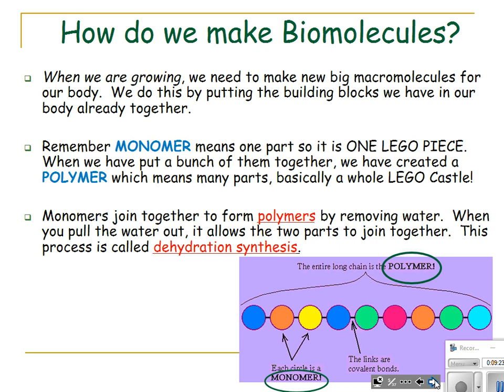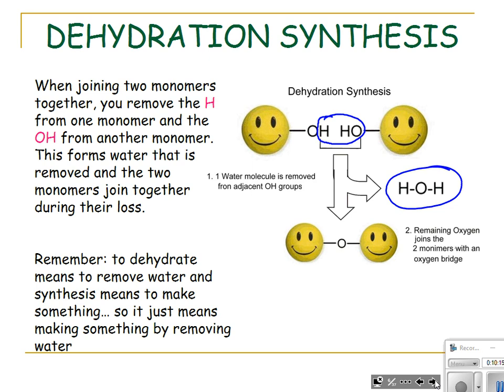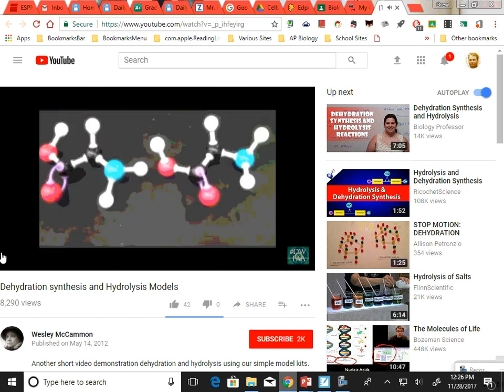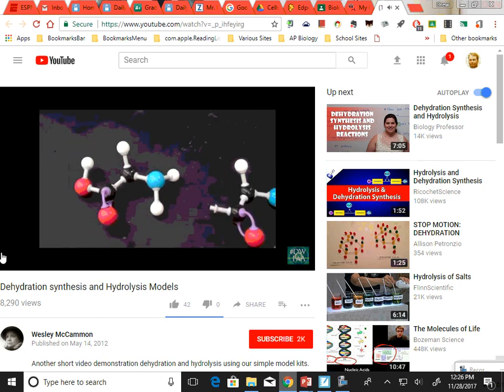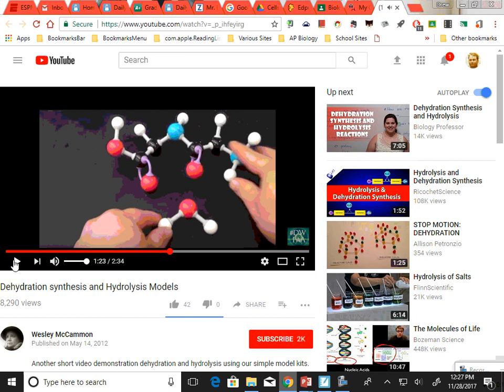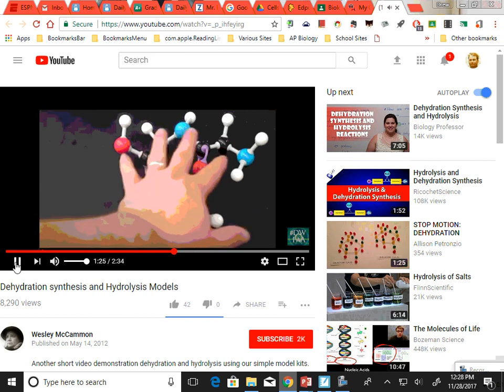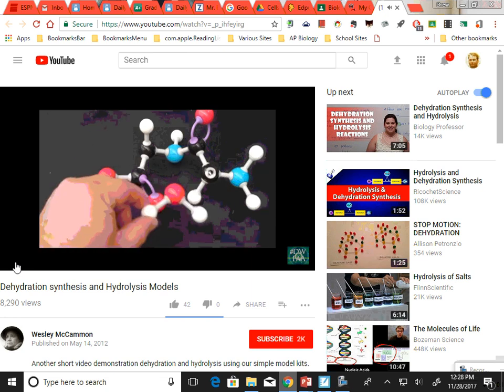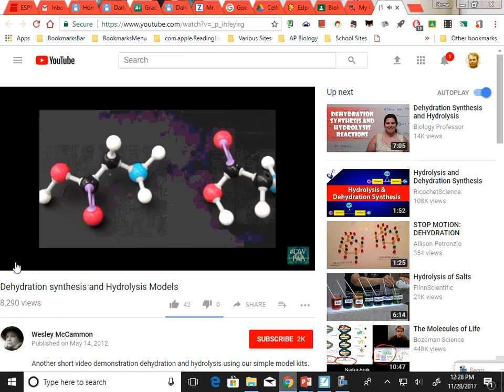Video Notes Macromolecules Hydrolysis and Dehydration